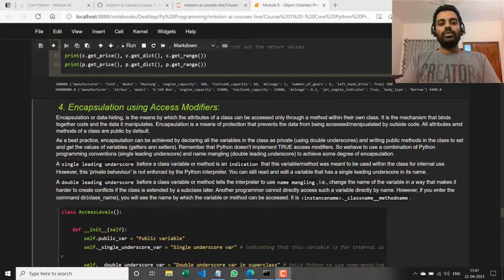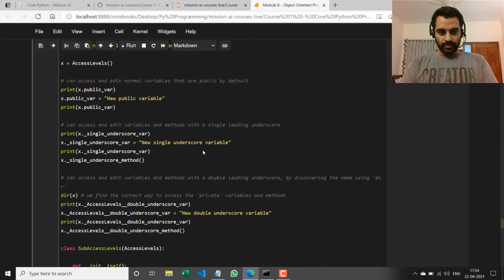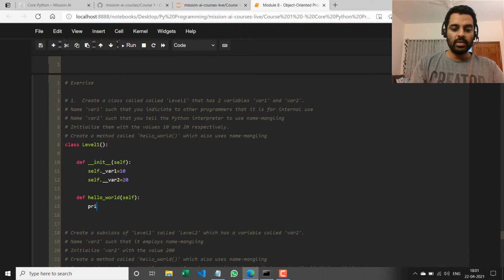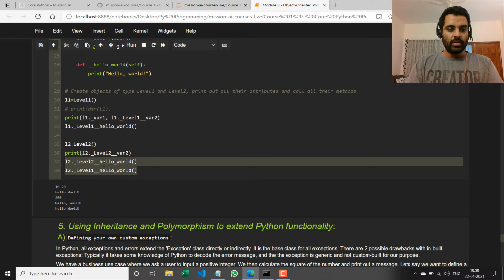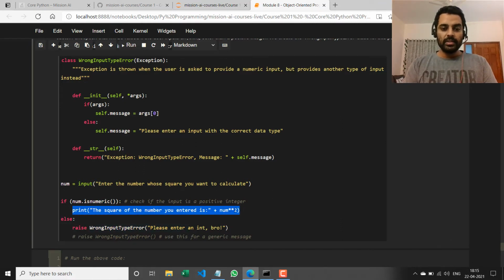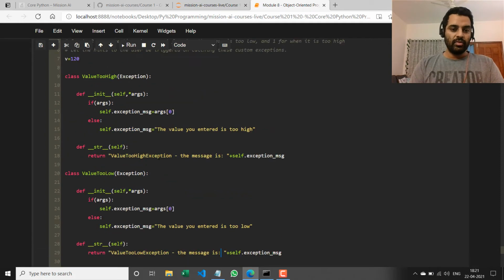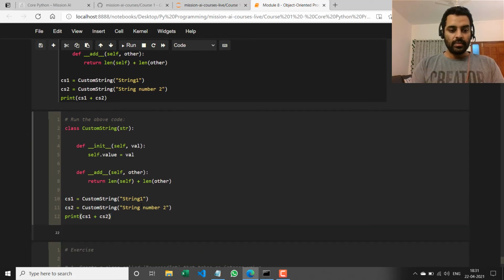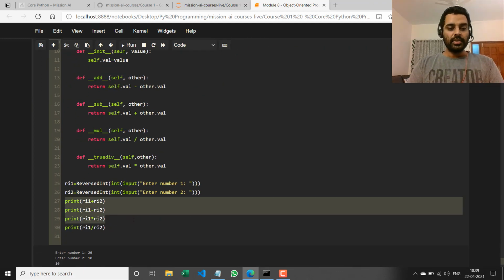#16. Core Python - Module 8 - Encapsulation, Access modifiers, Extending class types and operators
Learn:
- Use access modifiers (single and double underscore) for Encapsulation
- Name-mangling
- Using Inheritance and Polymorphism to create new Exception classes
- Using Inheritance and Polymorphism  to re-define the meaning of existing operators for new Class Types